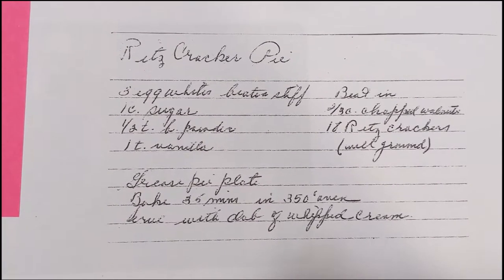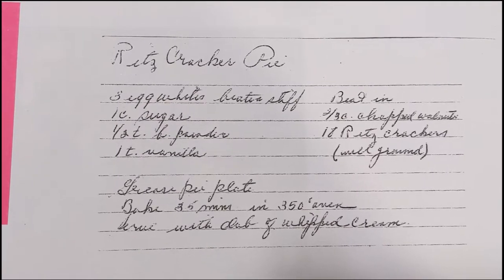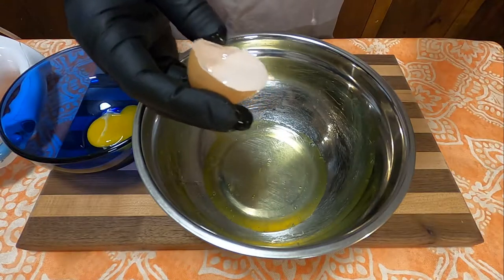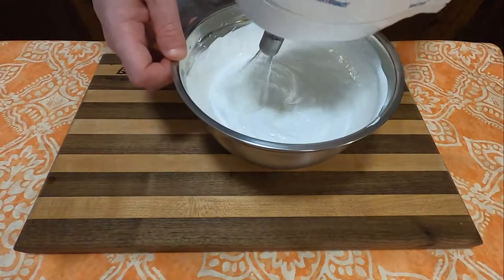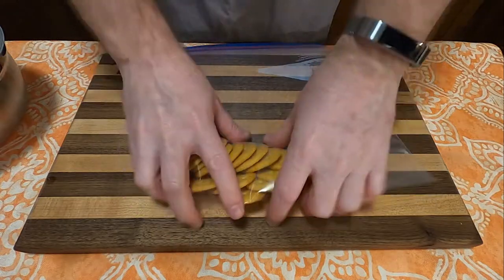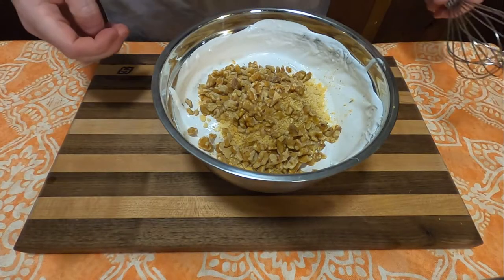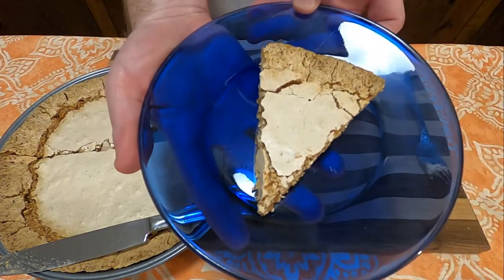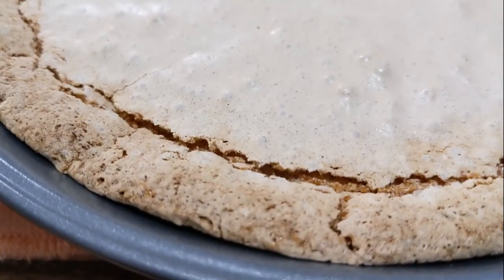Grandma's Cookbook - Ritz Cracker Pie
Recipe as written:

3 Egg whites beaten stiff
1c sugar
1/2 t b. powder
1 t vanilla

Beat in 2/3 c chopped walnuts
18 Ritz Crackers (well ground)

Grease pie plate
Bake 35 min in 350* oven
serve with dab of whipped cream